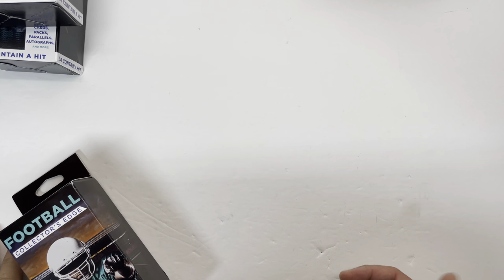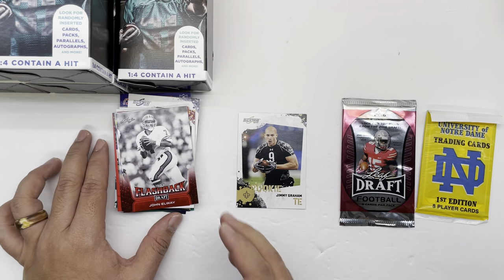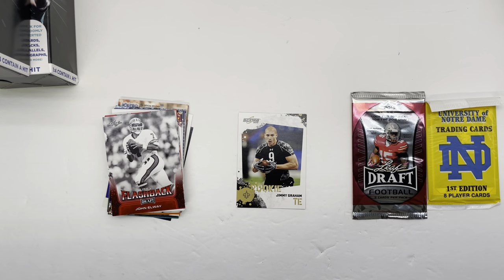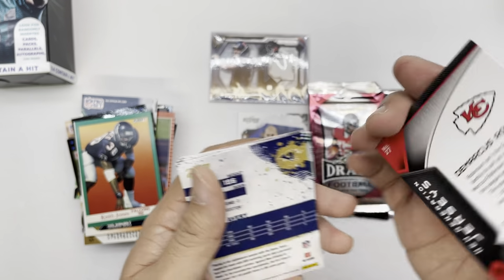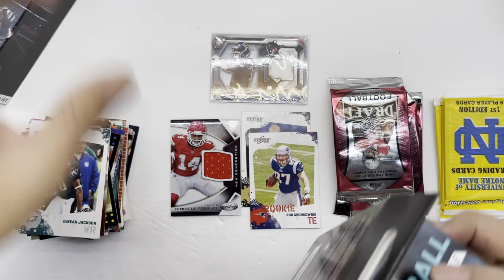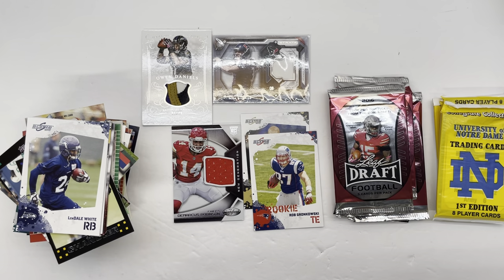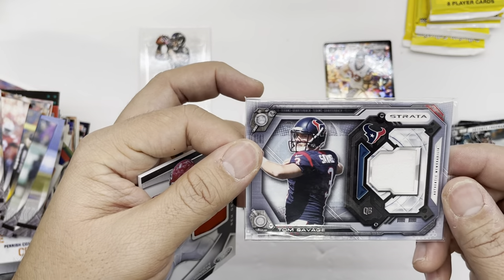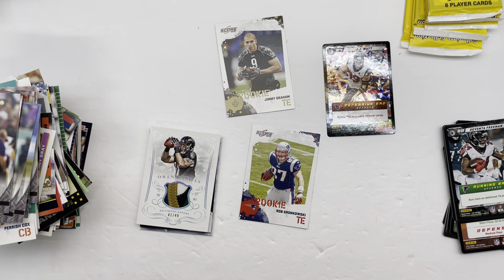Opening 6!! Walgreens Fairfield Football collectors edge boxes. Are these worth it?